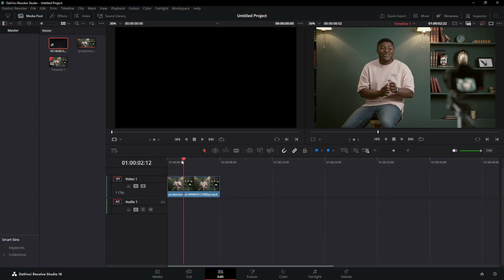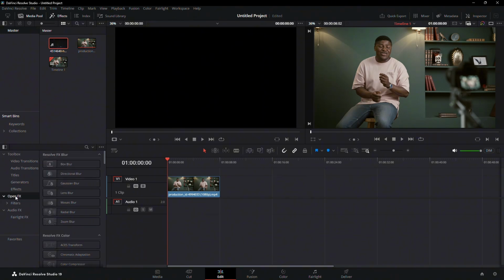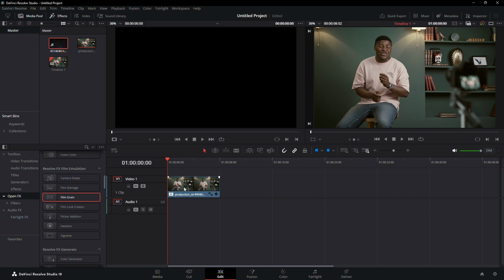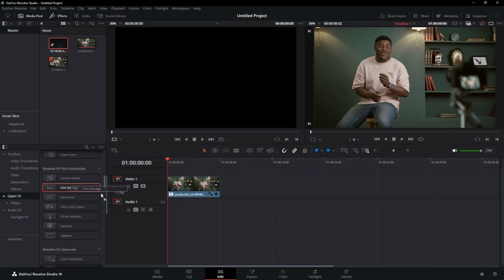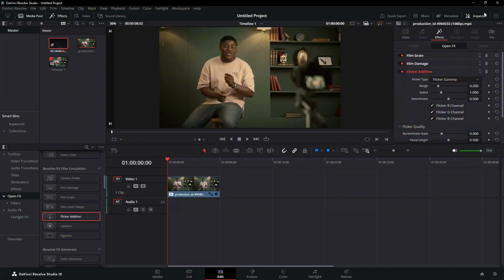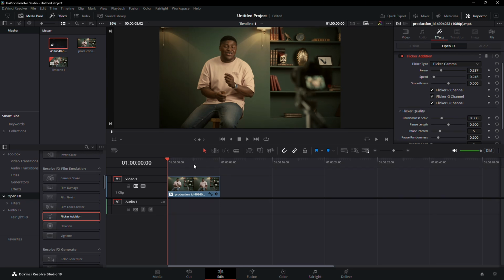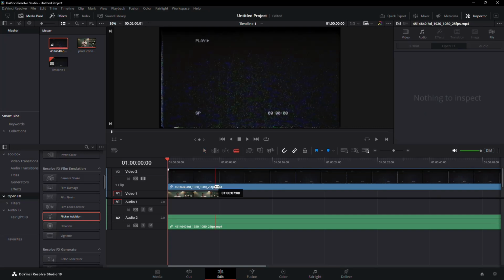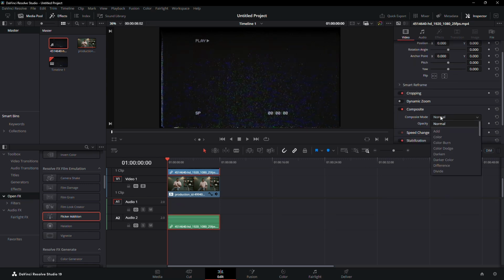How to Make VHS Effect in DaVinci Resolve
In this short tutorial I show you, how to make VHS Effect in DaVinci Resolve.